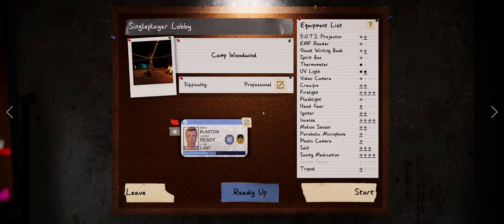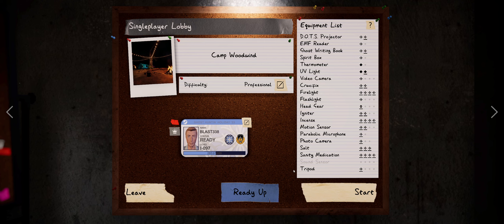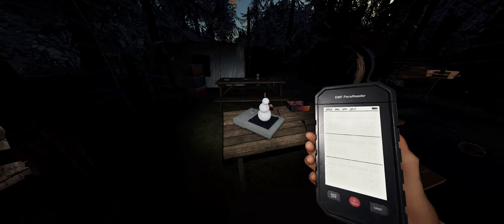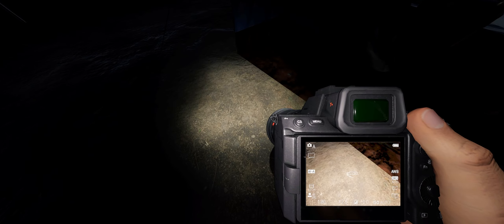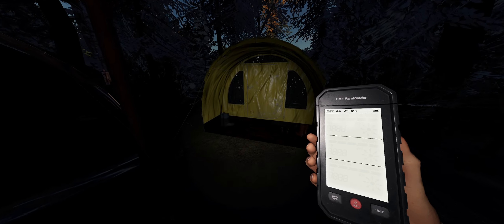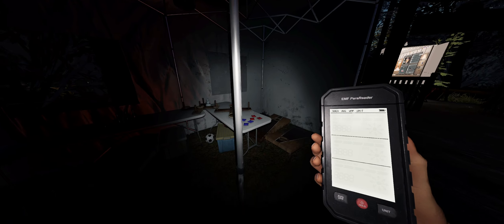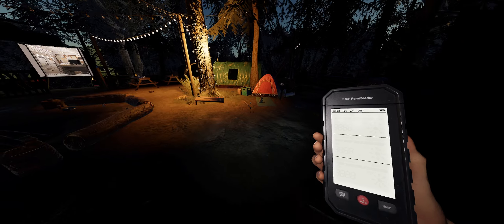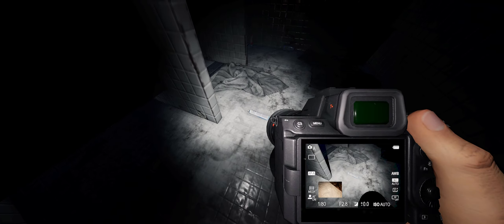Phasmophobia. Bad camp counselor.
I don't know why my family feels like we always need to go to this campground.